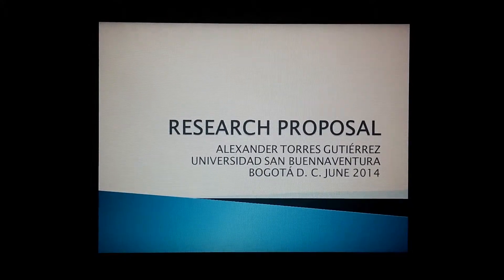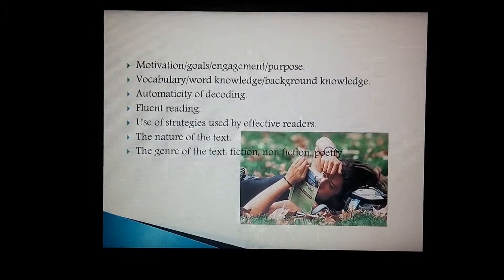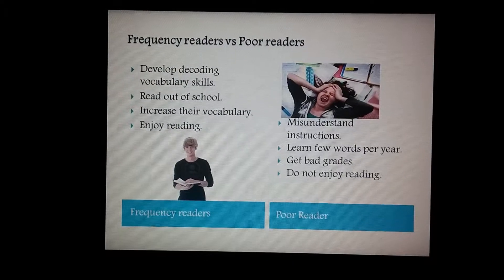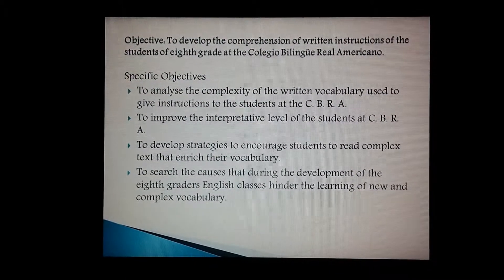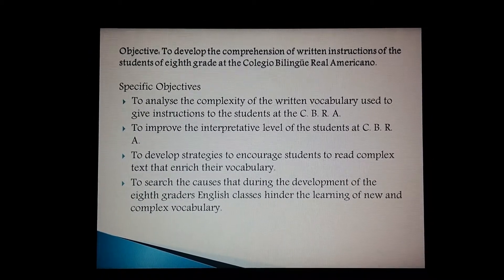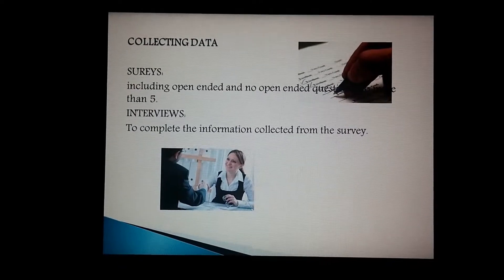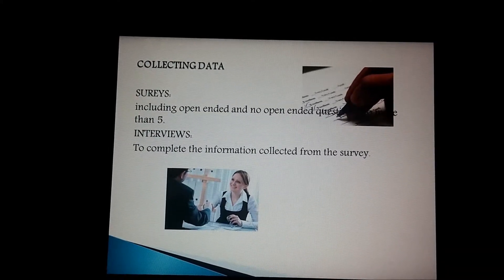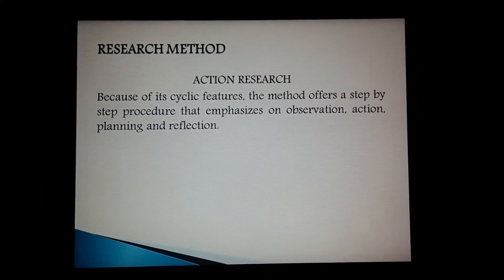Movie, reserach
Descripción